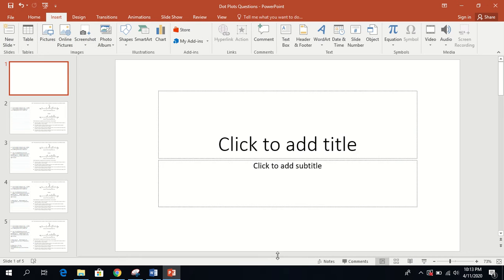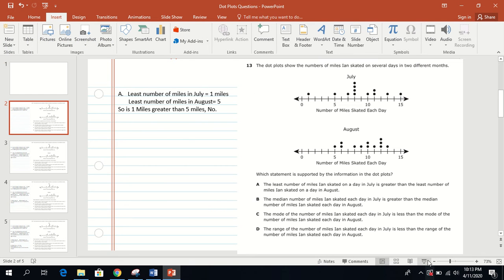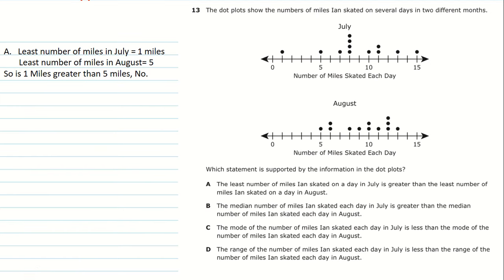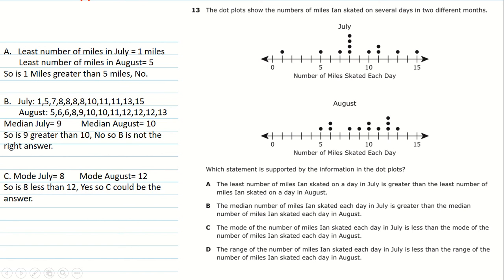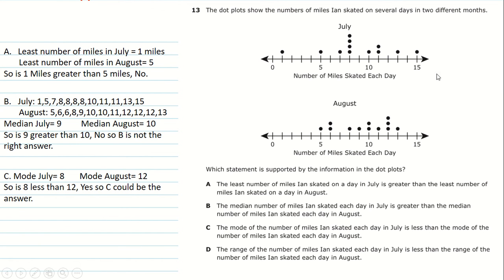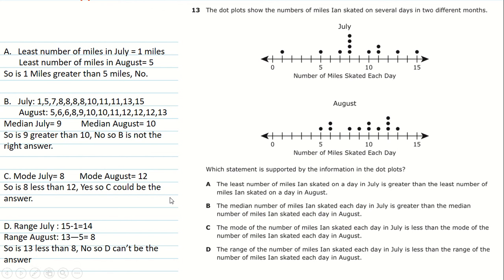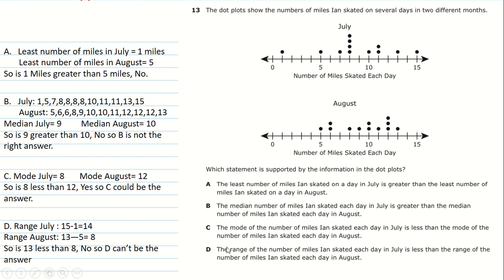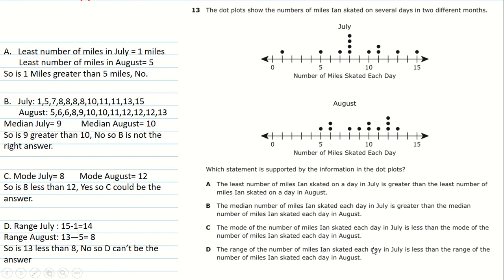Dot Plot Question